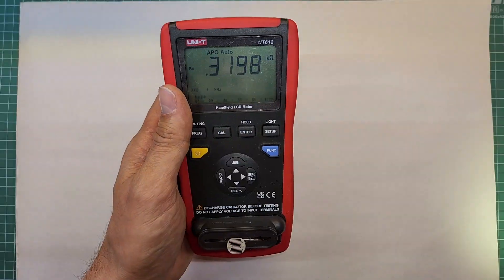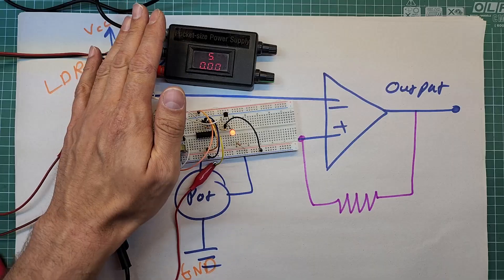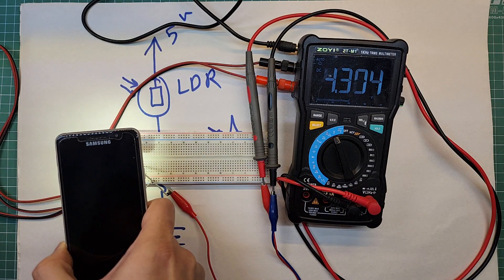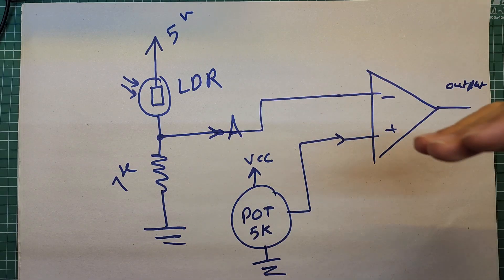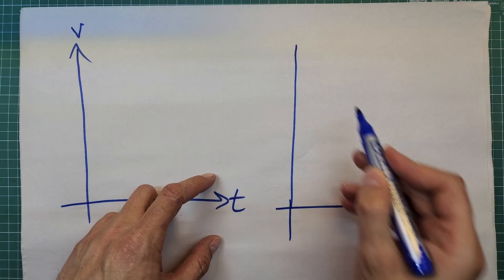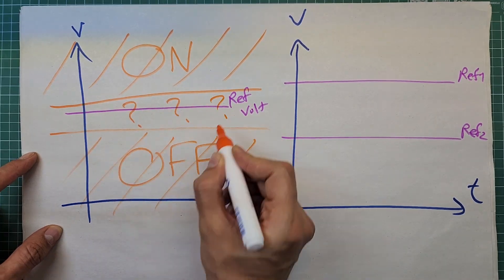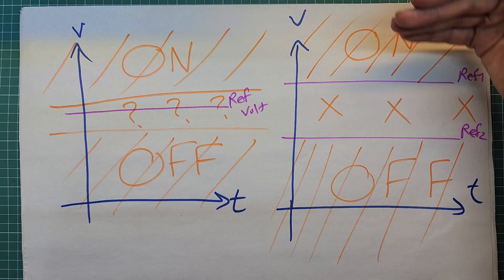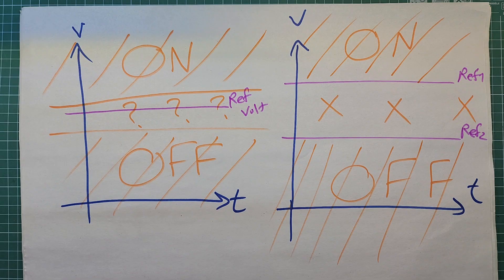Magic of hystersis as a powerful tool in application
hystersis is not just a concept but a powerful tool for stabilizing your circuits
In this video, I sm gonna introduce hystersis as a concept then I will show you the way you can use it and enjoy its benefits.
join me 🍻